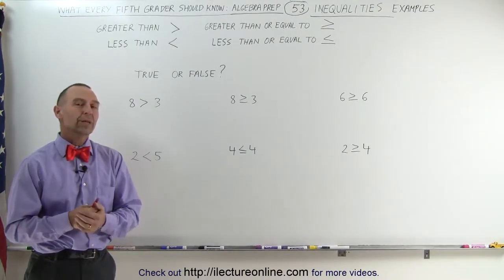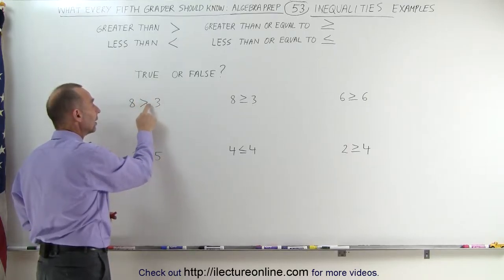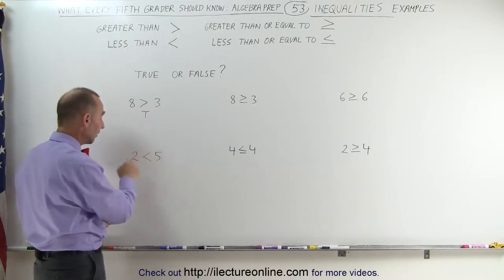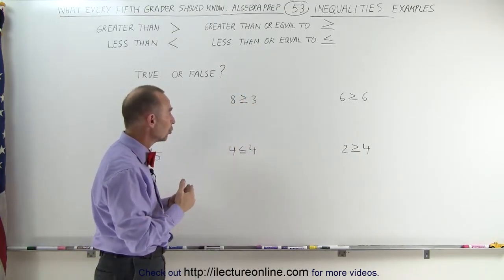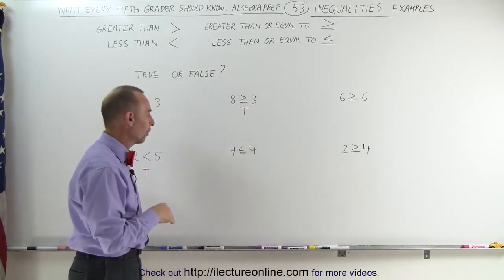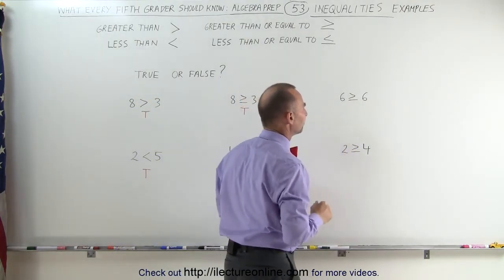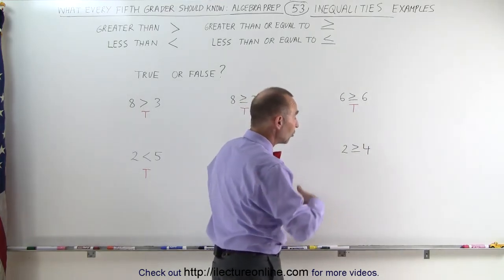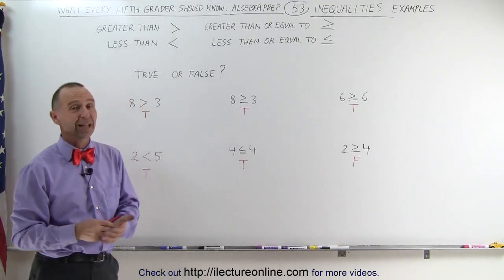53.Math What Every 5th Grader Should Know Algebra Prep (53 of 58) Ch 0 Inequalities Example 1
Inequalities   Example 1 | By Predestined Future Global Leaders Academy